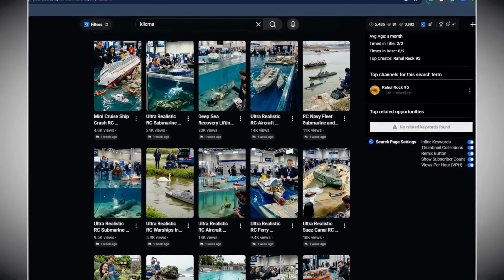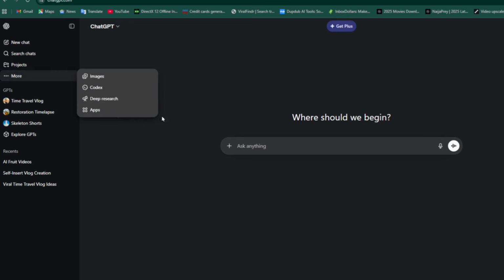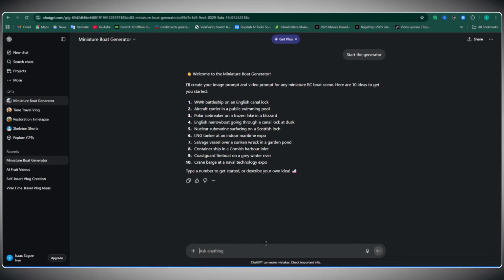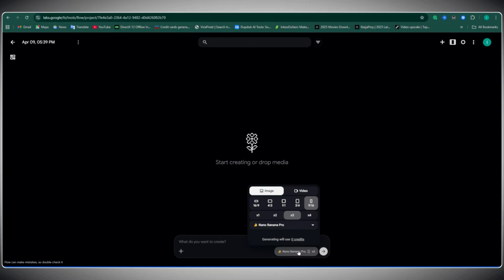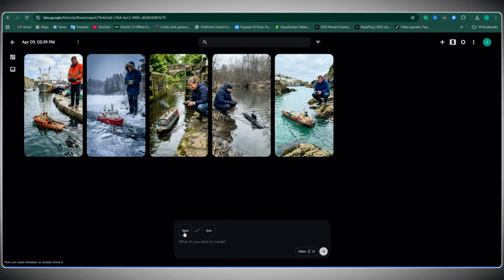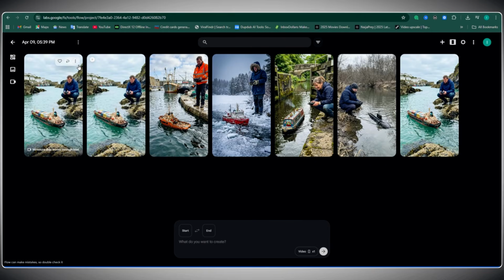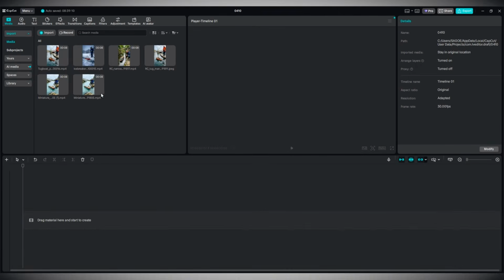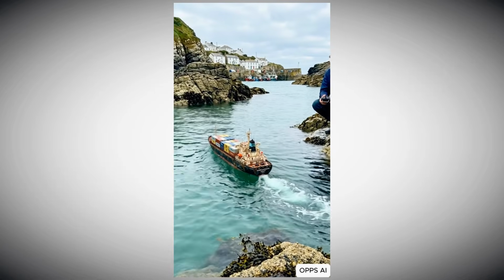This AI Miniature Boat Trend Is Blowing Up | Make Yours in 1 Minute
Learn how to create a miniature boat AI video step by step using free tools like ChatGPT and FLOW in under one minute.

Learn how small creators are achieving millions of views using AI content tools to produce these miniature spectacles.
Discover how to leverage current trending topics to create compelling content and understand the strategy behind these viral videos for your own content creation endeavors.

Learn how to generate viral AI videos, create cinematic scenes, and turn simple prompts into engaging content for TikTok and YouTube Shorts. If you want to grow fast with AI content, this is a trend you don’t want to miss.